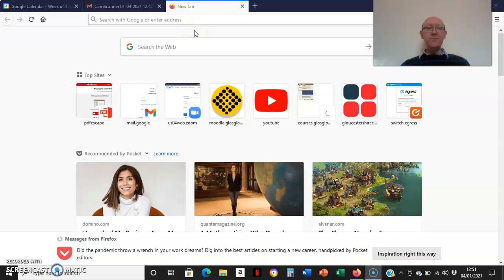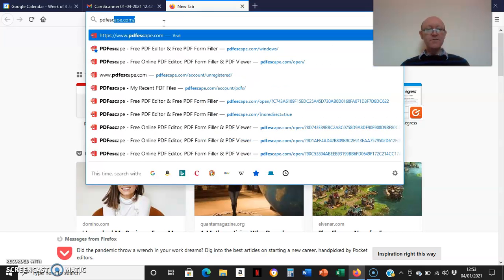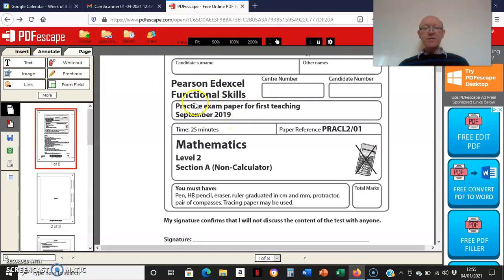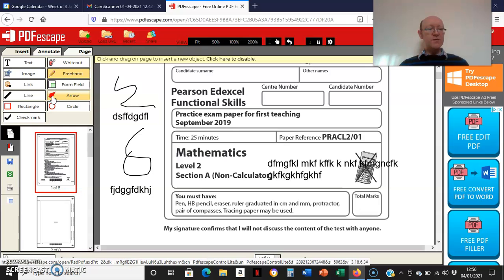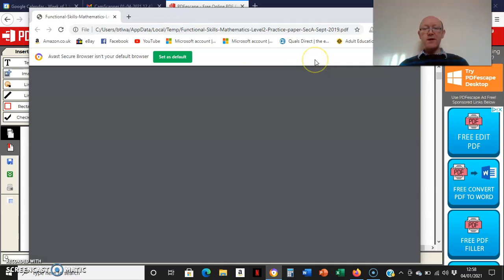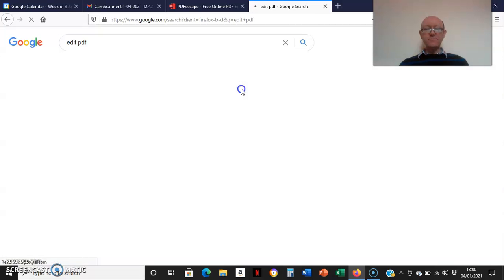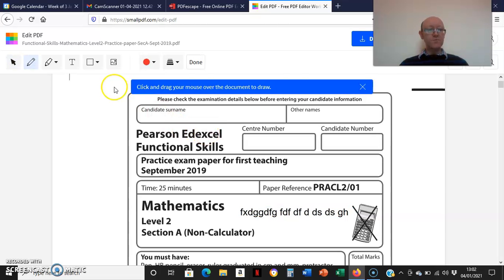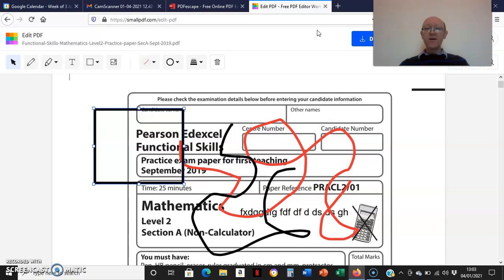Editing tests electronically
This video shows you how to use the PDF Escape website to complete practice tests electronically (if you cannot or don't want to print).